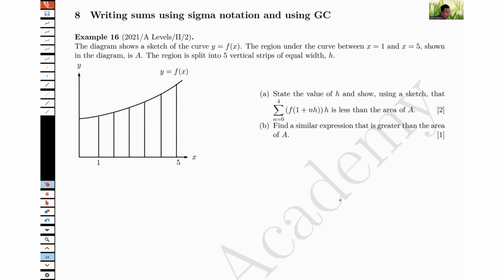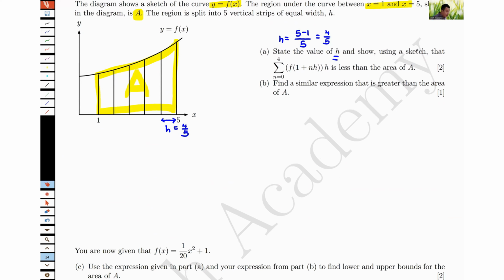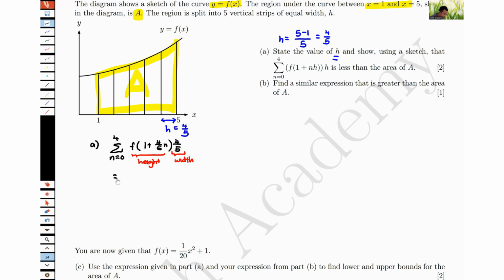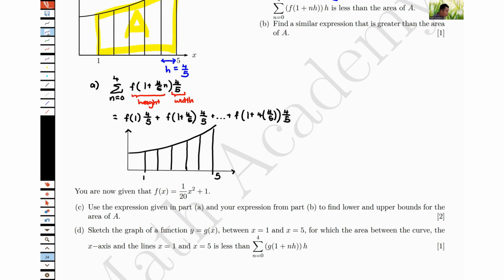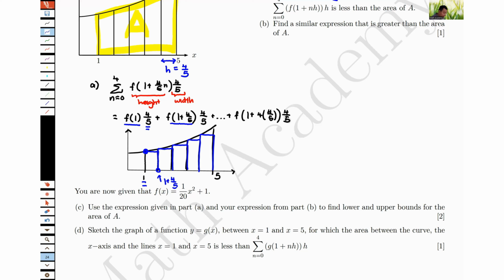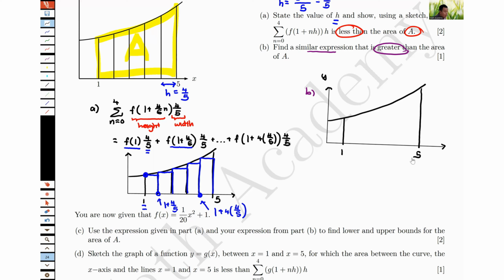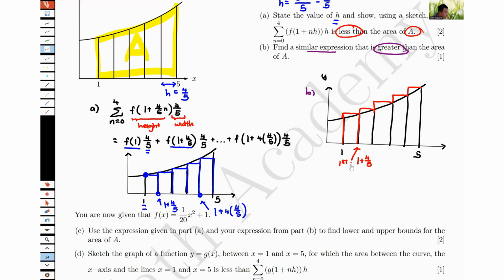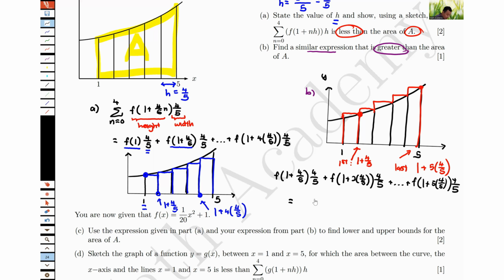JC H2 Maths Tuition | The 2021 A Level Question That Destroyed Students (Riemann Sum)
This video breaks down a very challenging Riemann Sum question from the 2021 A Level H2 Mathematics paper, a question that many students struggled with.

We focus on the key ideas examiners are testing, including:

How to interpret and manipulate sigma notation
Applying sigma notation correctly to a given Riemann sum
Understanding the difference between rectangles touching the top-left vs top-right vertices
How the choice of rectangle affects the area approximation
Linking Riemann sums to the concept of limits and integration

This question tests conceptual understanding, not just calculation, and is a great example of how A Level H2 Maths questions can be deceptively difficult.

📌 Highly recommended for:
JC students preparing for A Level H2 Mathematics
Students who find Riemann sums and sigma notation confusing
Those attending or considering JC H2 Maths tuition

If you want to master exam-style questions and avoid common pitfalls, make sure you understand the ideas explained in this video.